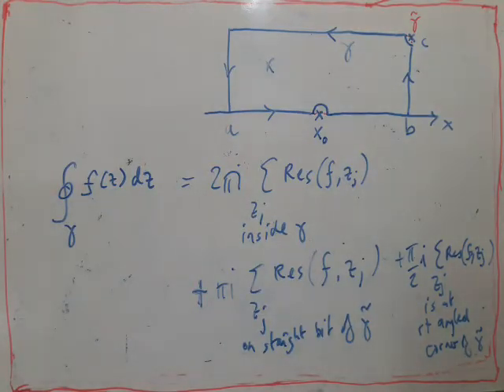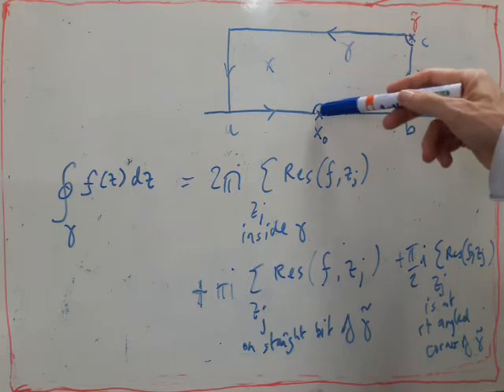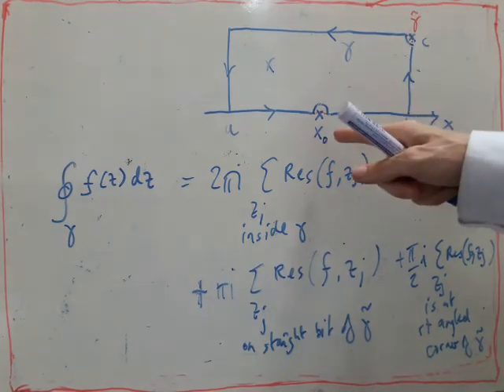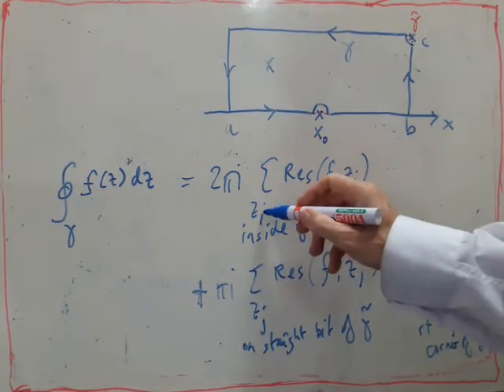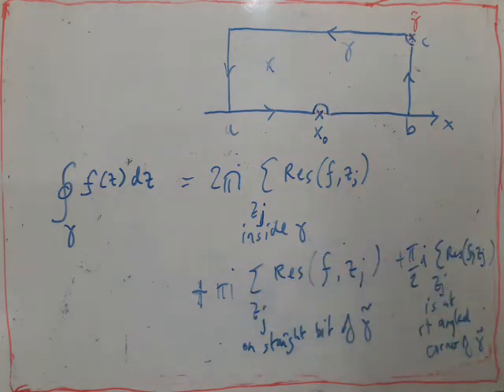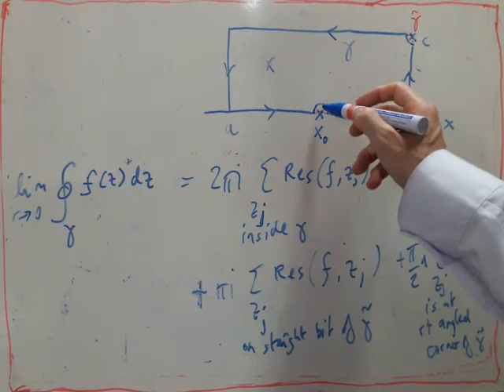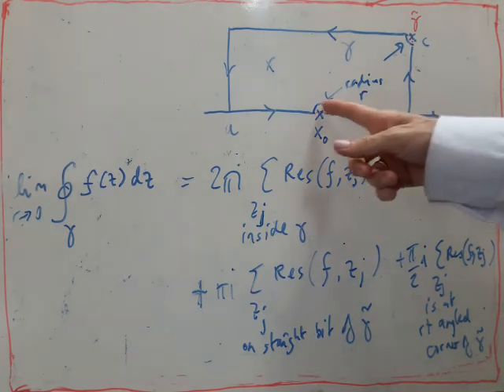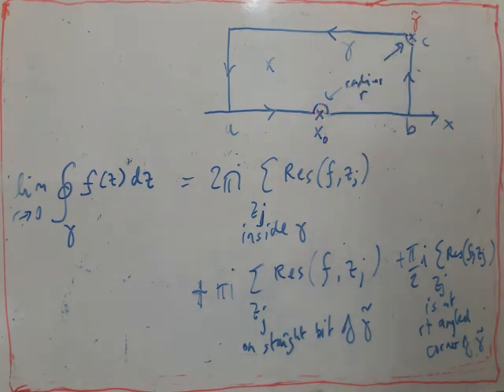Modified residue theorem